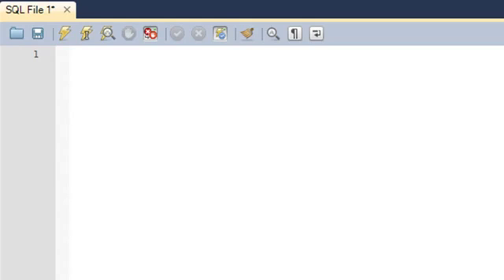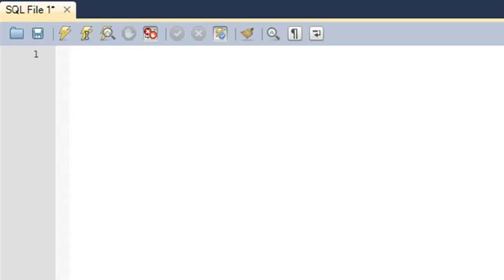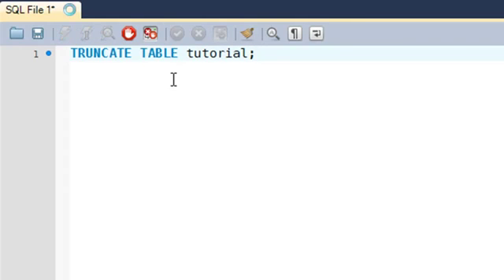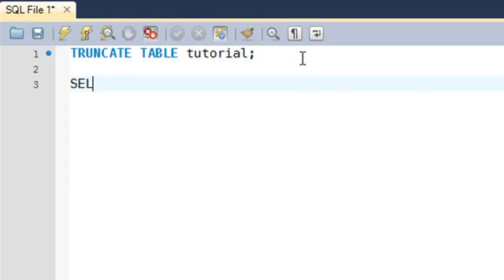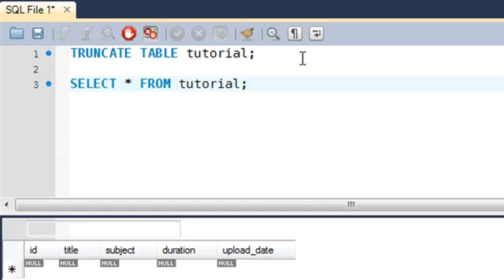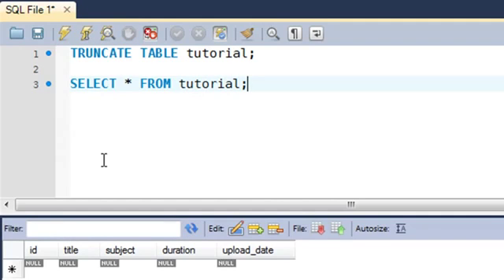SQL Tutorial 53 The TRUNCATE TABLE Command